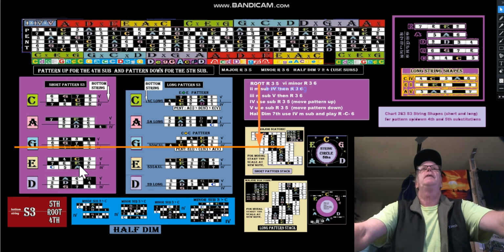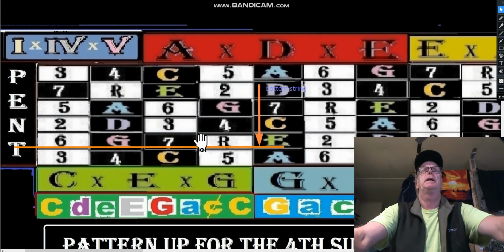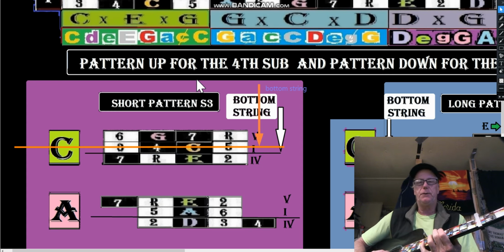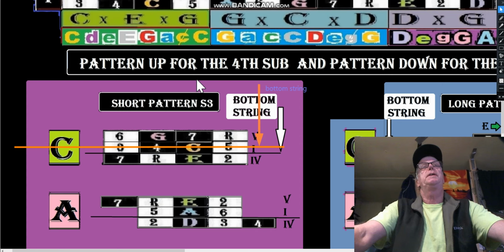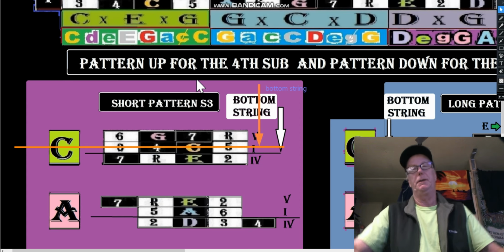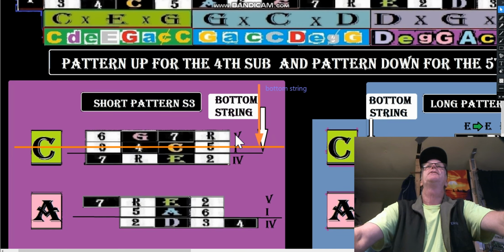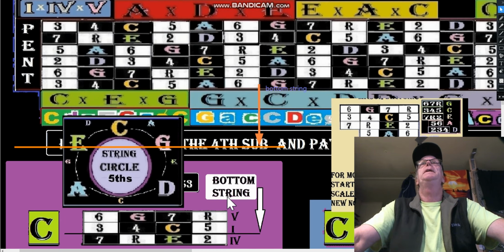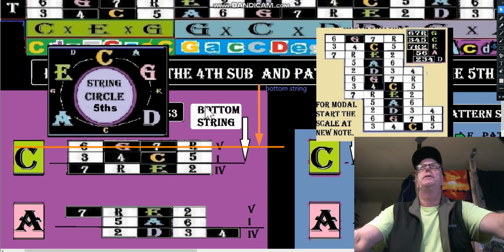Andys Free Guitar Charts Videos Lesson Chart 263, 264 Part 1 of 8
Todays Lesson (80 min) Charts 263 and 264
Chart 263 S3 String Shapes (short and long)
for pattern up/down 4th and 5th substitutions
Chart 264: Modal Circle for String Shape Substitutions.
 Remember - You are never stuck in a CAGED circle, you can always move horizontally to the right following String Shapes in CAGED (or 5ths if you skip every other letter), or to the left in String Shapes following the C pentatonic scale letters  ascending (or 4ths skipping every other letter in that key of C pentatonic ascending scale).
   Furthermore, you can adjust the string shapes as needed to minor, half diminished or any chord quality.
  EX: The C string shape is 34-5. The natural minor uses only the 3, the 4th major the 4 (or you can sub the R of the 4th string shape (E ss)) , the major uses only the 3--5, the minor 3rd uses the 3--5 also, (or you can sub the 6--R of the 5th of that string shape). The minor 2nd used the 4th (or subbing the 4th (E ss) uses the R). Half dim uses only the 4 f the C string shape (C ss).

Facebook Group Link Put Together:

For the Full-length video and posted charts:
Visit Andy’s Free Guitar Charts Facebook Group: